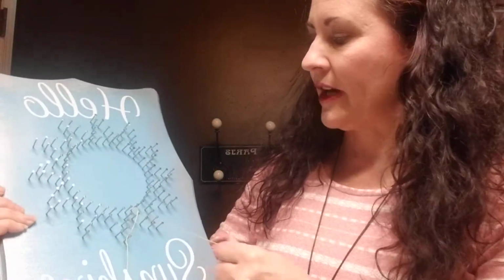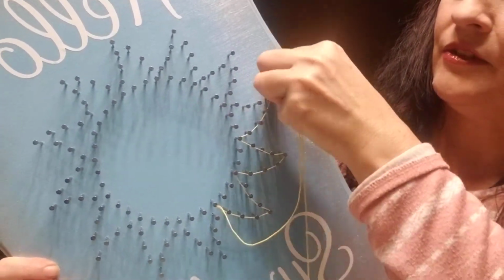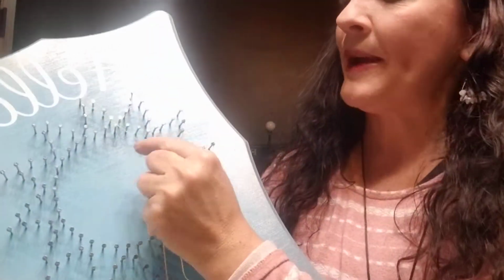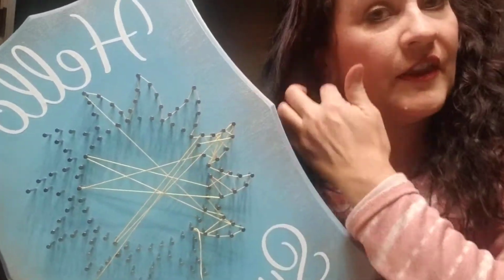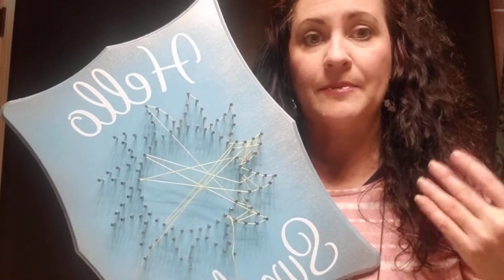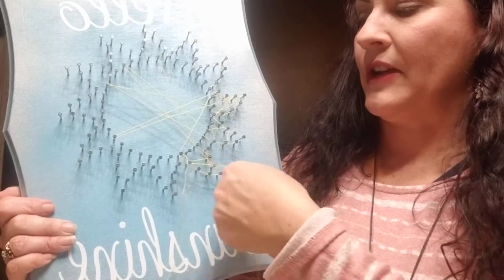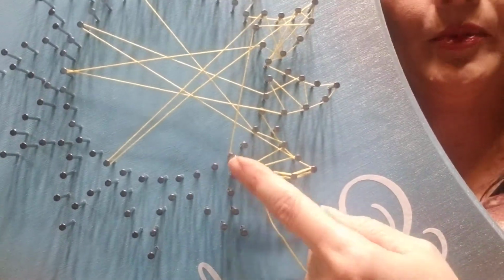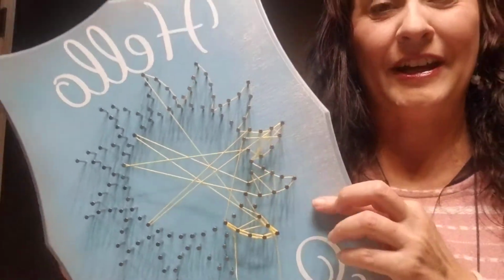Sunshine String Art basic instructions tutorial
Tips to help you complete your project! In the video, I forgot to mention when you are done with your project you can put a drop of super glue, or any craft glue, on each knot, and then trim your strings as close as possible.
Questions while working on your design? Message me through